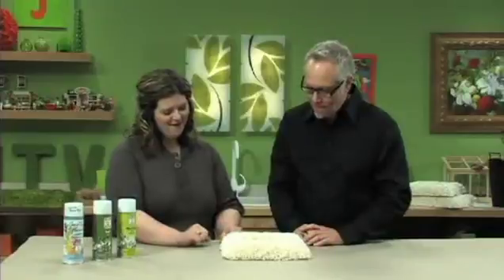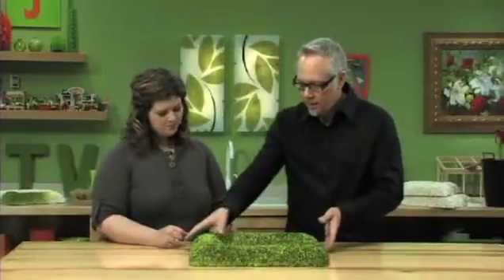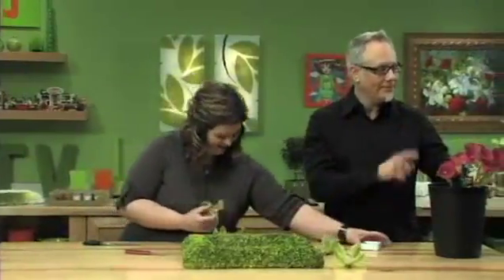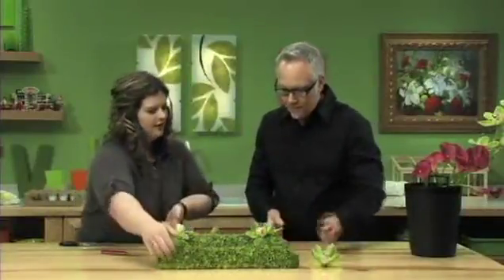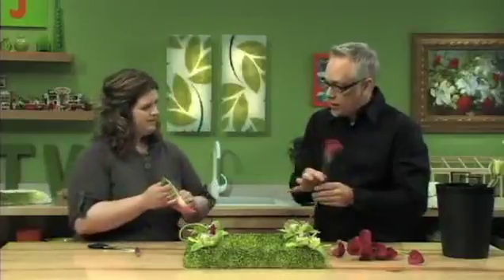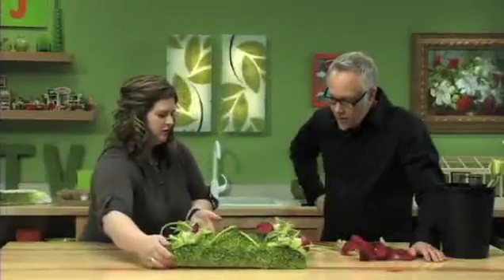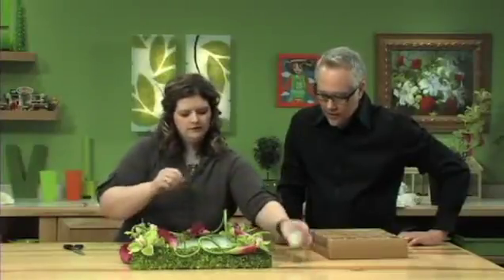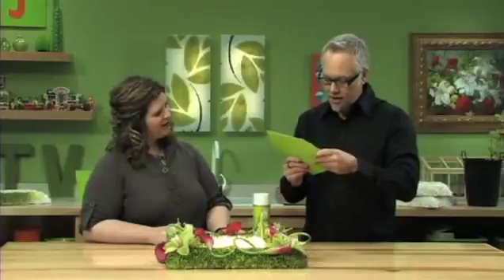How to Create a Hydrangea Square Centerpiece with Calla Lilies and Orchids!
JTV Design Contest Winner Mandy Majerik AIFD from HotHouse Design Studio in Birmingham Alabama, joins J this week on JTV to recreate her Winning Contest Entry… The Square Hydrangea Wreath adorned with Cymbidium Orchids and Ruby Callas!